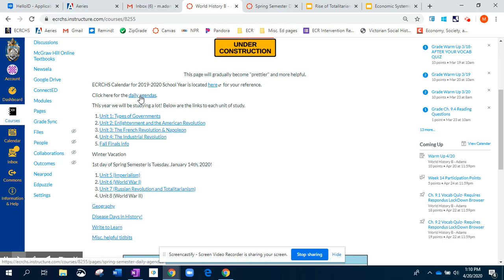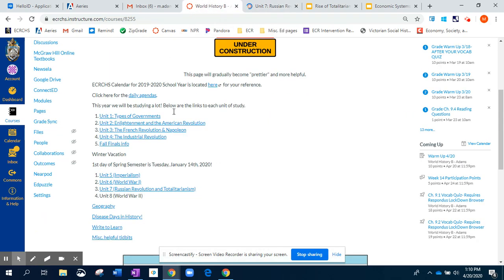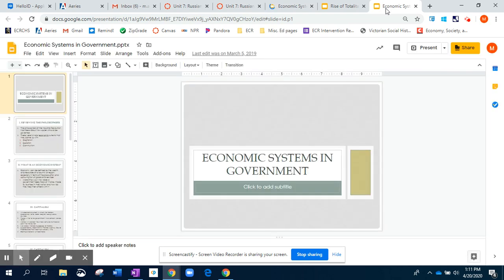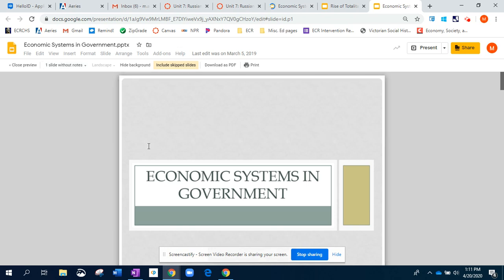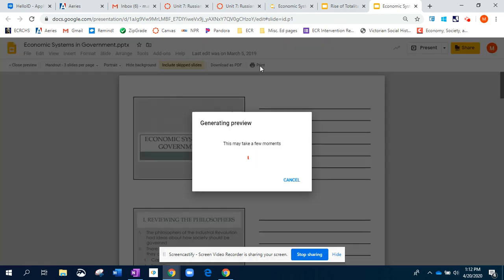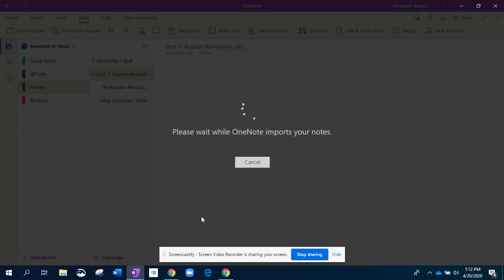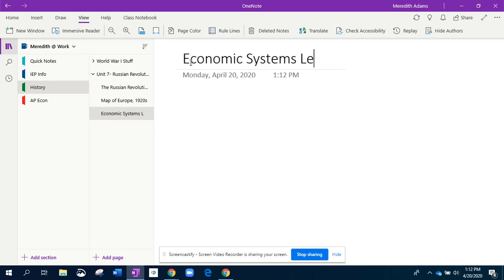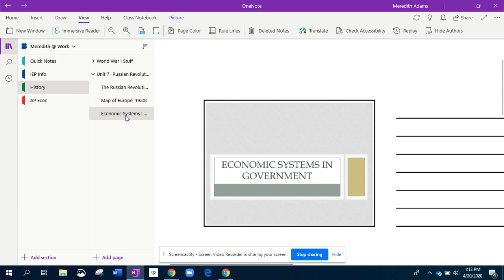4.20 Lecture Economic Systems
4.20 Lecture on Economic Systems for Unit 7